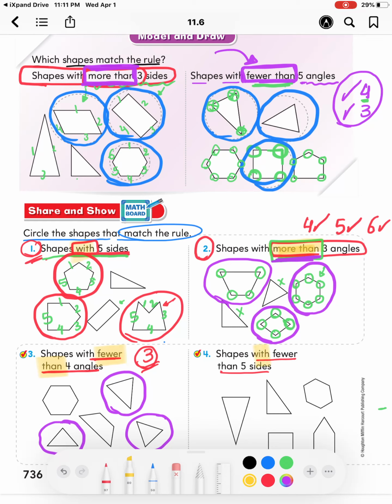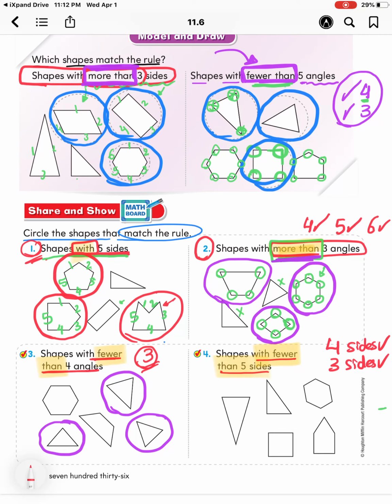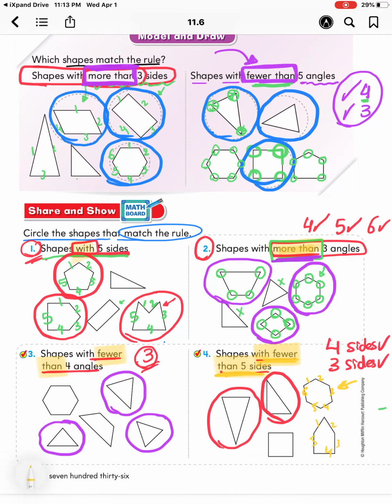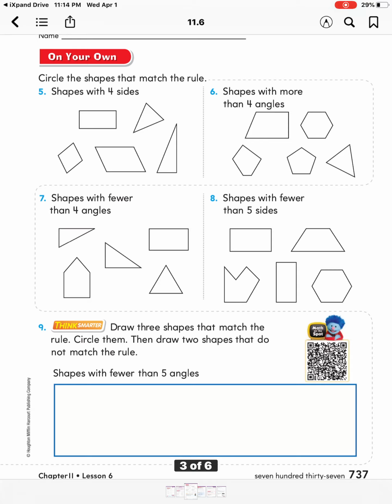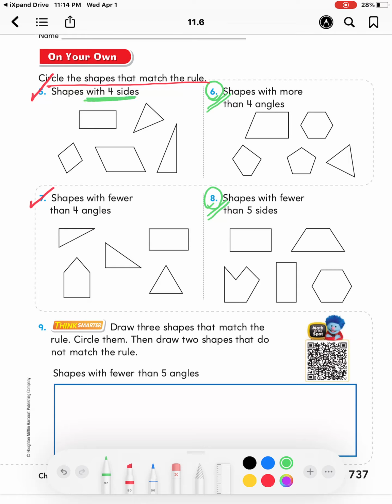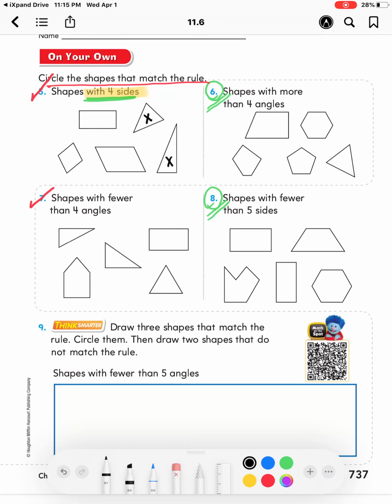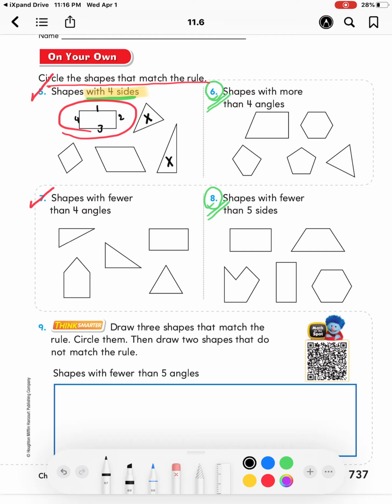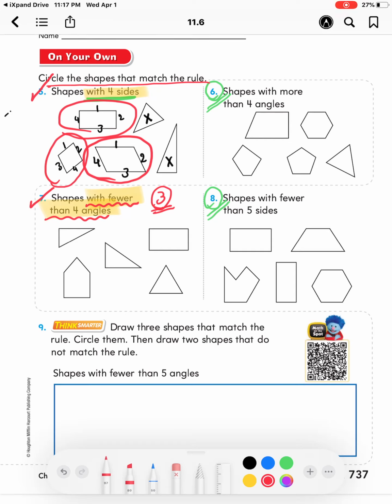Lesson11.6 - part 3